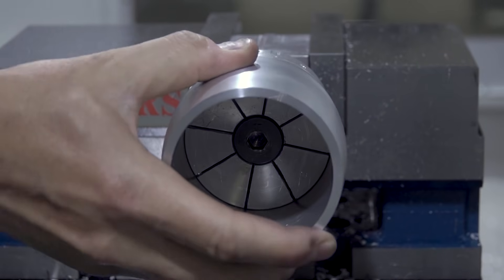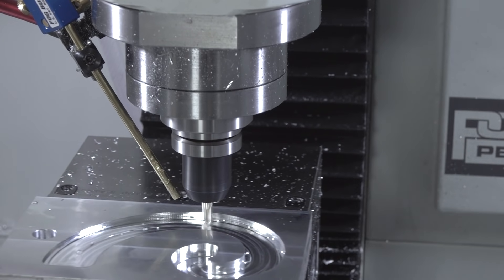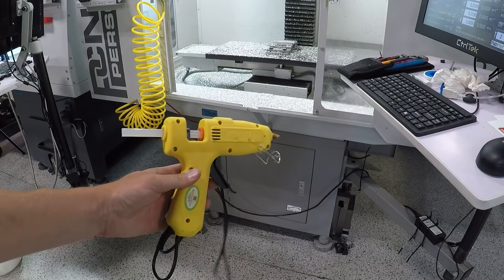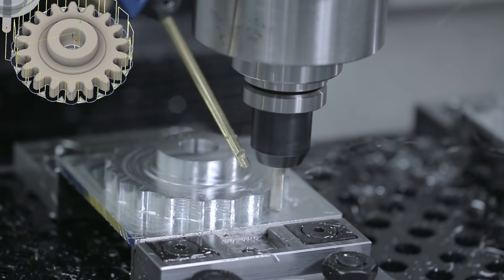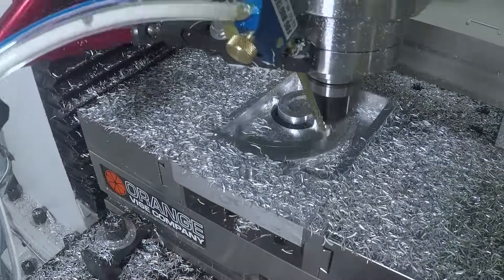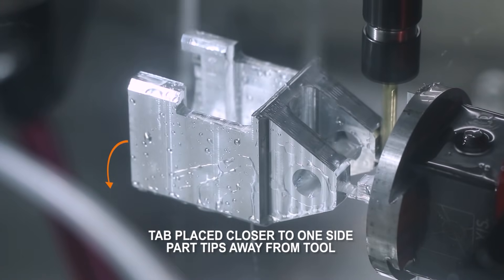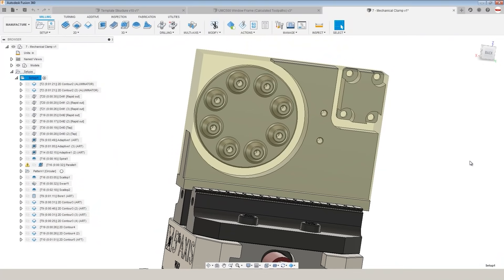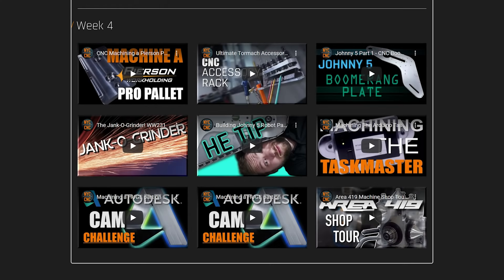Workholding Techniques: Window Machining & Tabs for 3,4, and 5-Axis Applications!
Window machining and using tabs gets me excited! In this workholding technique, the raw material becomes the fixture, which means flipping for Op 2 is a breeze. This strategy can works great for 3-Axis, 4-Axis, and 5-Axis machines.  Let's cover what window machining is, why it's a great strategy, and how we've used it. Hopefully this inspires or helps you create even better ways to hold your parts!

00:00 Intro - What is Window Machining & Tabbing?
01:07 3-Axis Window Machining, 2D Contour Tabbing, & Hot Glue
02:21 3-Axis Window Machining Multiple Parts & Backside Chamfering
03:02 3-Axis Using Material as the Op 2 Fixture + Creating Locating Geometry
03:46 3-Axis, 4-Axis, and 5-Axis Tabbing Strategies
05:27 3+2 Positional Window Machining, Hot Glue, & Tabs
05:55 NYC CNC Fixturing

Machining Two Gears! WW181

Window Machining the Golden Part! WW145

5-Axis Machining Strategies in Fusion 360 | Tabbing Off Parts!

CNC Fixturing Trick: Window Machining + Hot Glue!